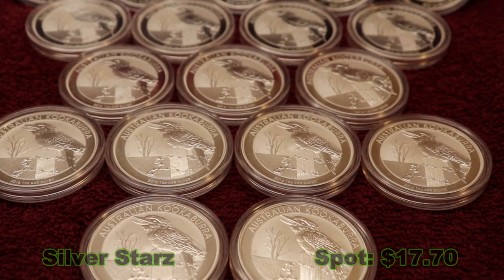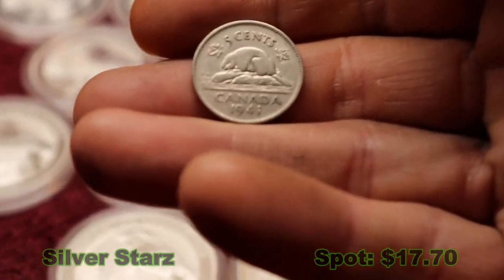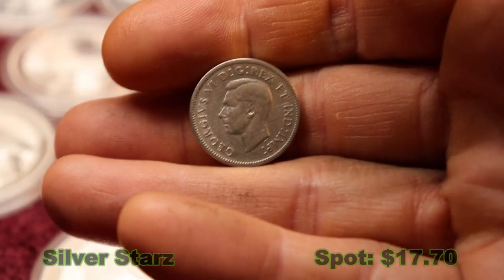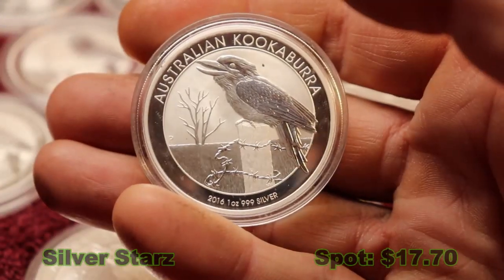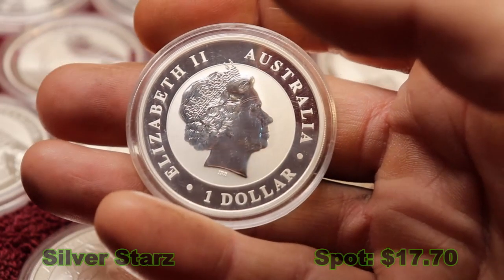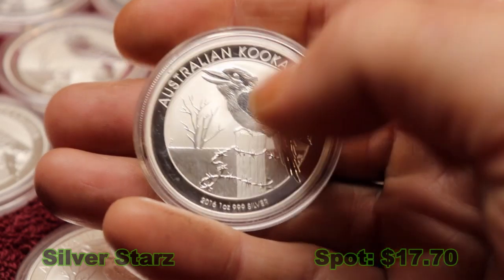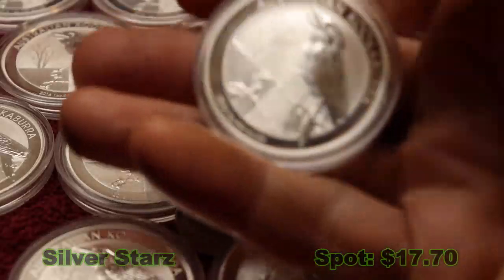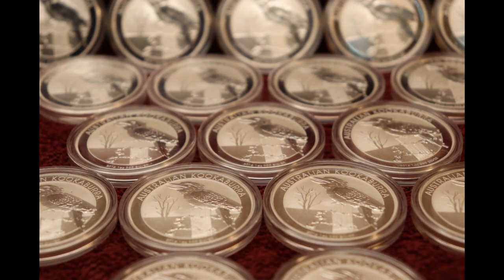SILVER STARZ: Perth Mint KOOKABURRA - Spot: $17.70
This week I present the Australian Mint’s beautiful Kookaburra one ounce silver $1.00 coin.  Continue with me on my silver stacking journey, enjoy!

A laughing kookaburra, the largest member of the kingfisher species, is synonymous with the Australian outback. These coins have a mintage of 500,000 and are made of .999 fine Silver. Reverse: Features a Kookaburra perched on a fence post amidst an Australian landscape. The Perth Mint’s “P” mintmark and year-date are included in the design.  Obverse: Bears the Ian Rank-Broadley effigy of Her Majesty Queen Elizabeth II.  Sovereign coin backed by the Australian government.  The Australian Silver Kookaburra series from the Perth Mint began in 1990 and is the longest-running bullion program from the mint. Each year has a differing design of a kookaburra on the reverse. This bird species is indigenous to Australia and is known for its call, which is said to sound like echoing human laughter.

Not only are designs changed on the bullion coins each year, but the Proof designs also vary each year as well! Historically, the mintage of each 1 oz bullion Silver Kookaburra coin has been a maximum of 300,000 coins. However, in 2011 the maximum mintage was moved to 500,000 coins to accommodate the very high demand for this series. Compared to other Silver bullion series, this mintage is still very small and has helped ensure the collectability of each coin.